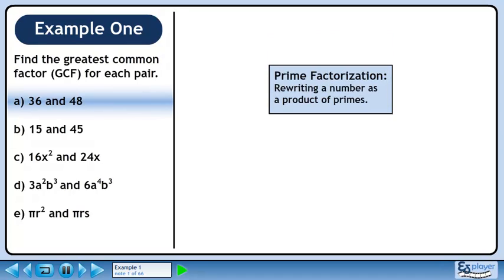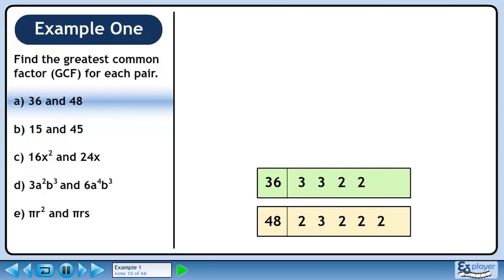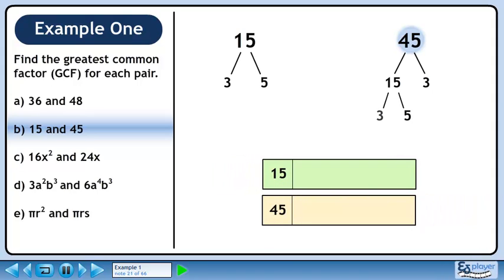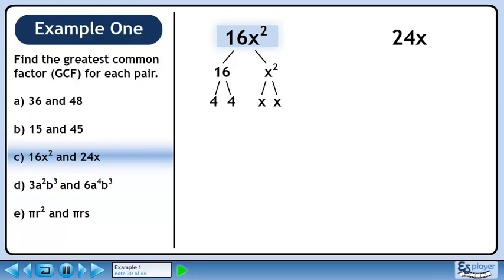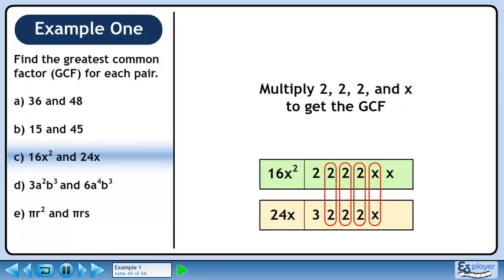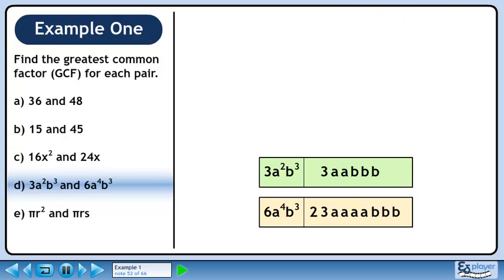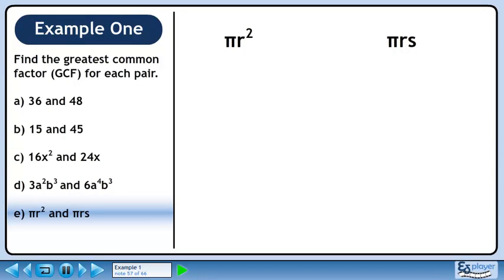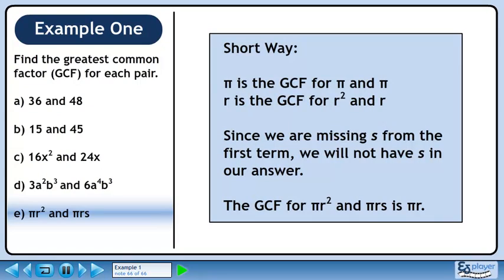Greatest Common Factor - Example 1